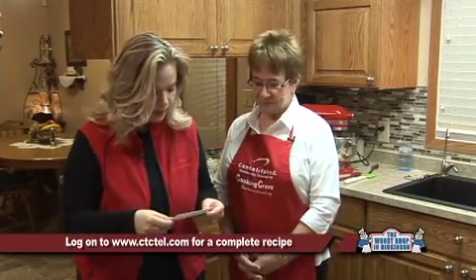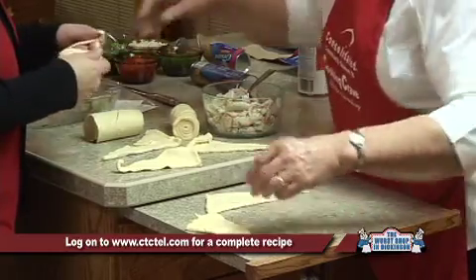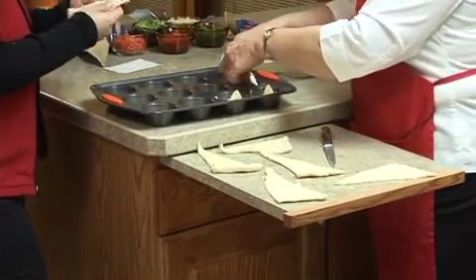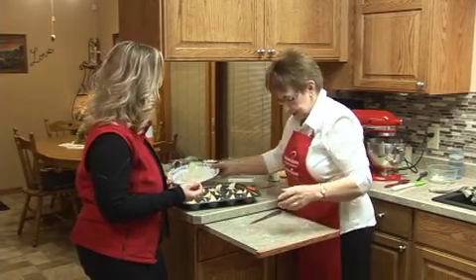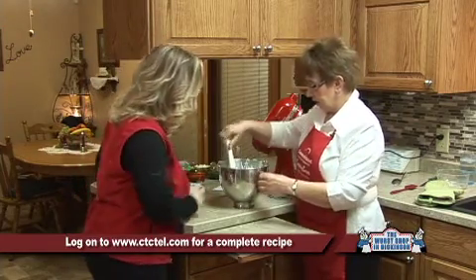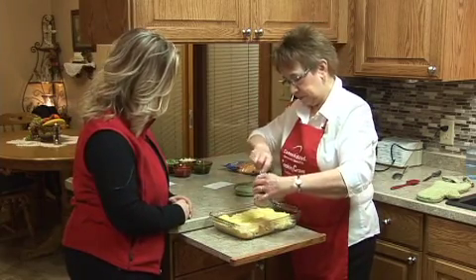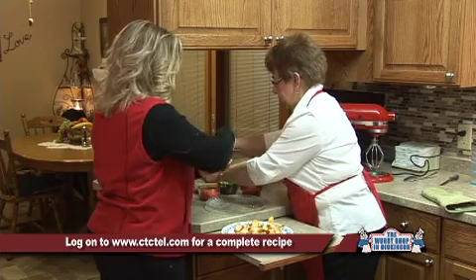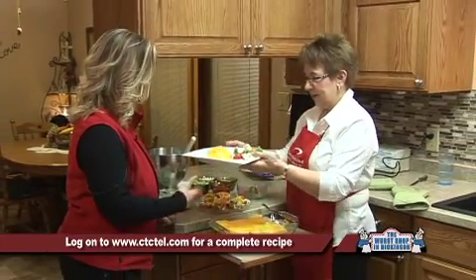Cooking Crave - Ep. 112 - Chicken Crescent Rolls and Veggie Pizza Cups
This week Rhonda and Laverne bring you some wonderful crescent roll recipes on Consolidated Channel 18 Cooking Crave

Veggie Pizza Cups
1 can Pillsbury crescent rolls
1 package (8 oz.) softened cream cheese
1 cup sour cream
1 pkg. powdered ranch dressing
½ tsp. garlic powder
Shredded cheese
Veggies- shredded – carrots, broccoli, cauliflower
Cut triangles in half and put in muffin tins & Bake 350 for 15 minutes or golden brown
Beat cream cheese, sour cream, together. Add Ranch dressing and garlic salt. When crescents are cool
Put one spoonful of mixture on top with veggies and cheese.

Chicken Crescent Rolls
2 cans of crescent rolls
1 can cream of chicken soup
1 cup cheddar soup
2 chicken breasts cooked and shredded
Put 1 tbsp. of chicken in the crescent roll and roll up
Bake 350 for about 5 minutes until golden brown
Take out of oven pour 1 can of cream of chicken over the top. Bake another 10 minutes. Top with cheese and bake another 10minutes. Take out and serve.